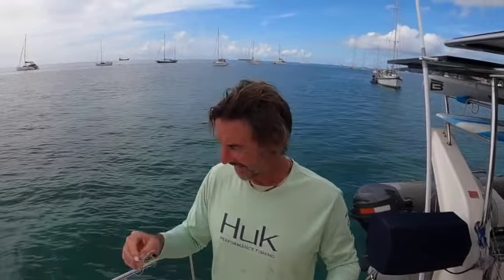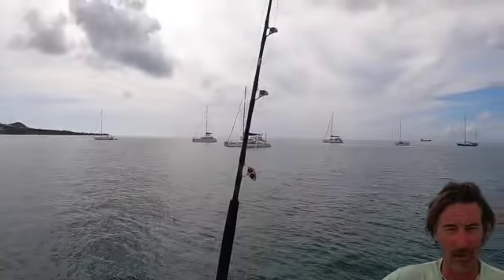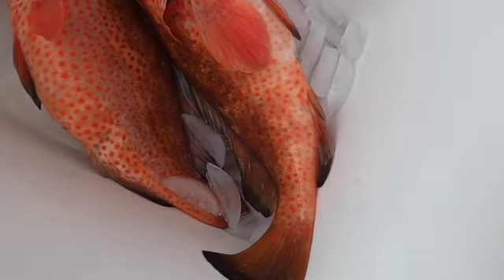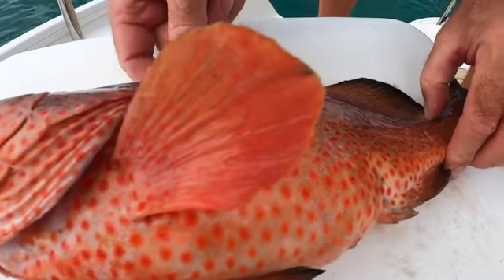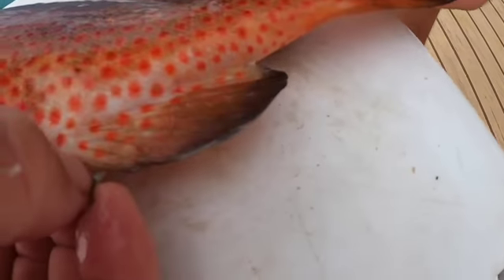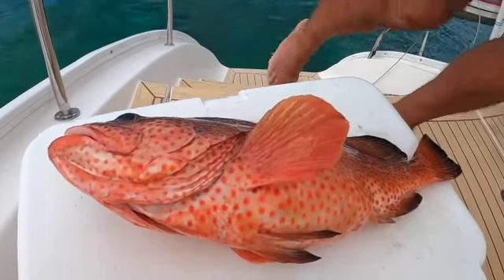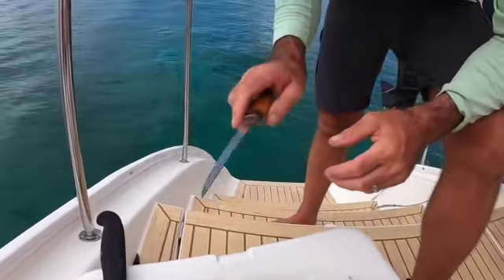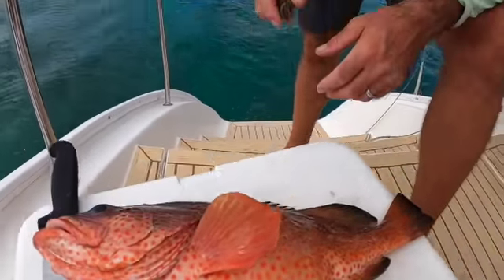Grouper!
We tried our hand at bottom fishing when nothing was biting on the surface.  Within two minutes of dropping bait we hooked two Red Hind Grouper on the same 2-hook rig.